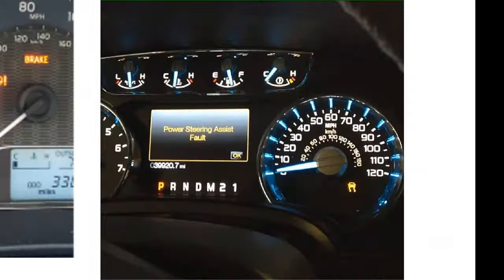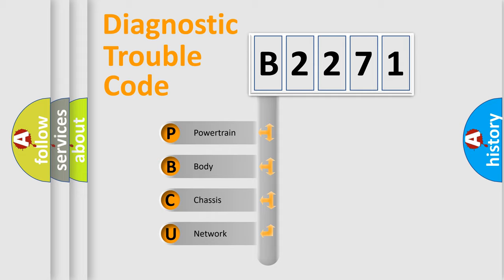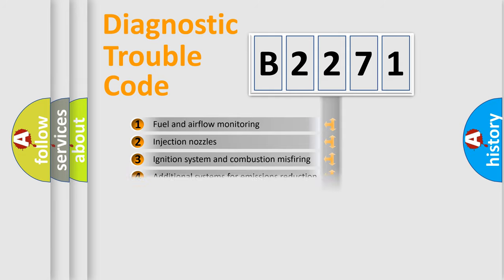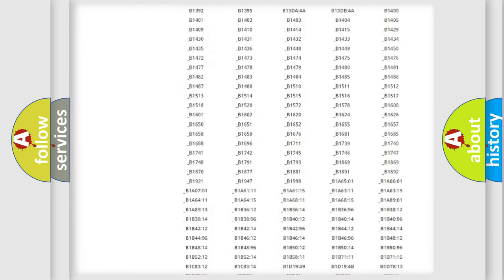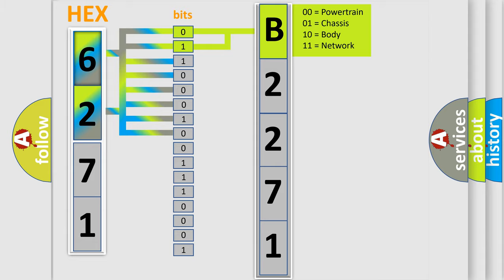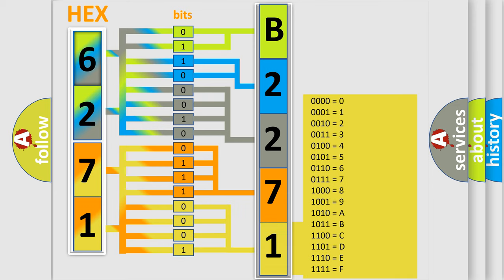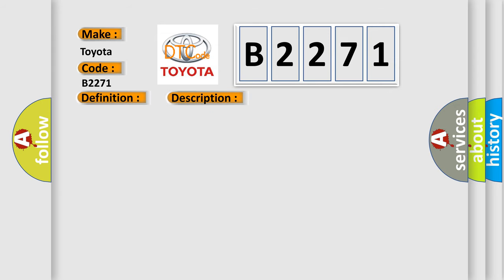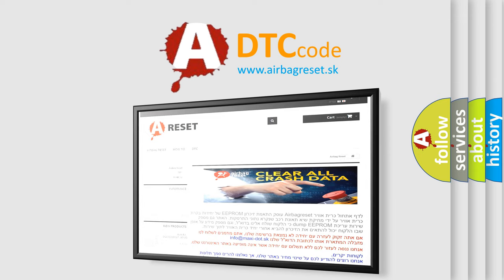DTC Toyota B2271 Short Explanation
Contents:
0:21 Basic DTC analysis according to OBD2 protocol standard.
1:48 Insight into programming
2:58 A diagnostically understandable description of the Diagnostic Trouble Code
3:05 Basic error definition

Make:
Toyota
Code:
B2271
Definition:
EBCM Unexpected Exception
Description:
Ignition ON.Ignition voltage is greater than 10 volts.